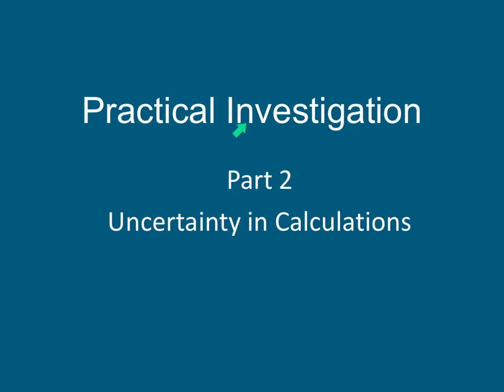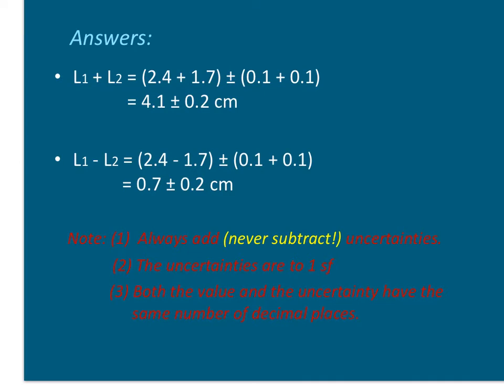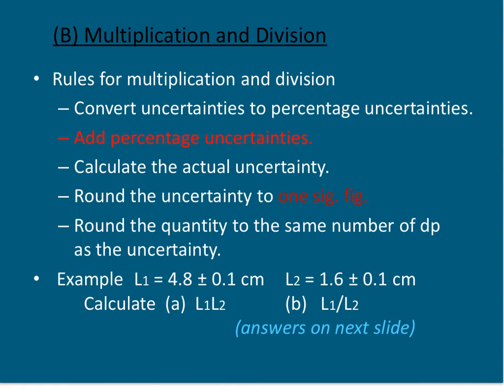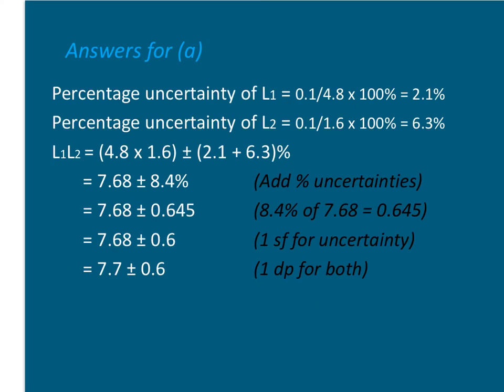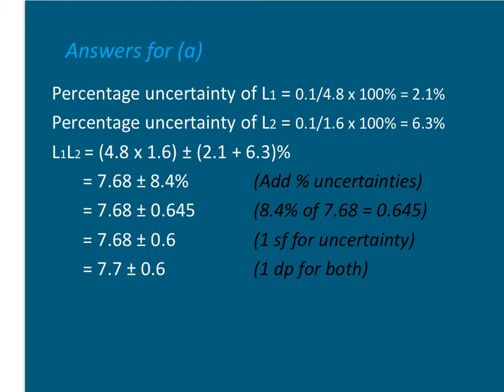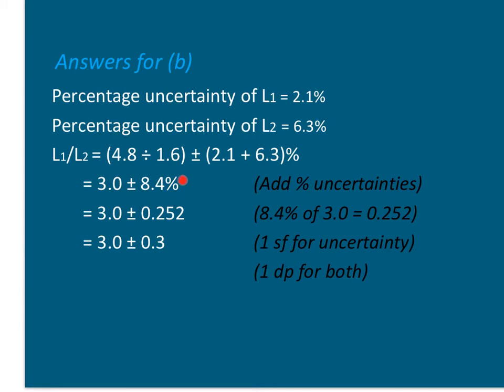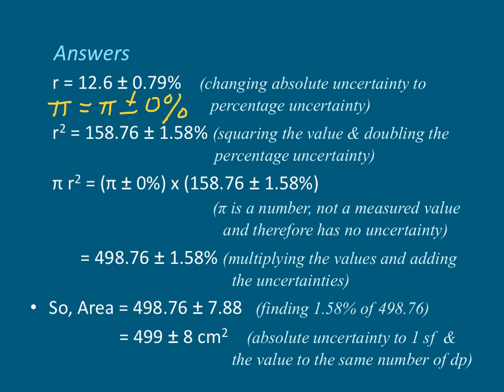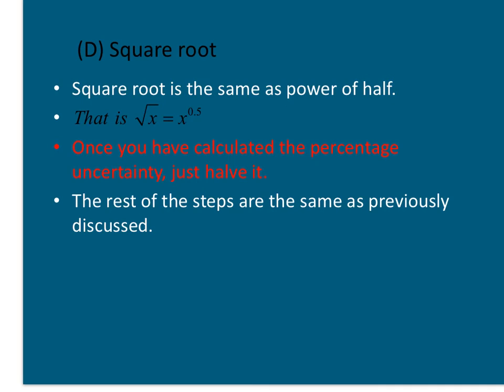L3 - Pract. Investigation - 2 Uncertainty in Calculations